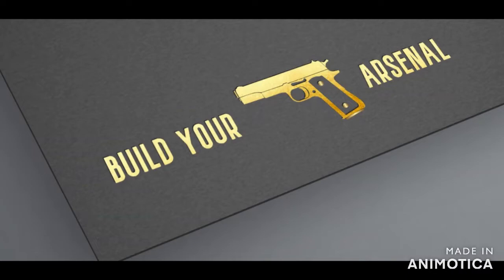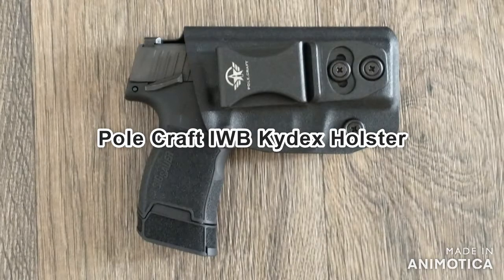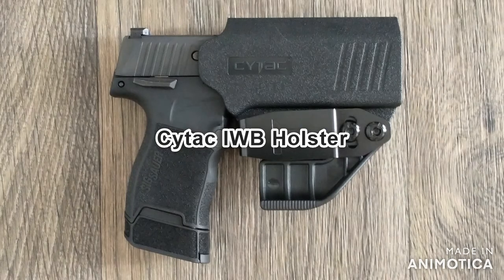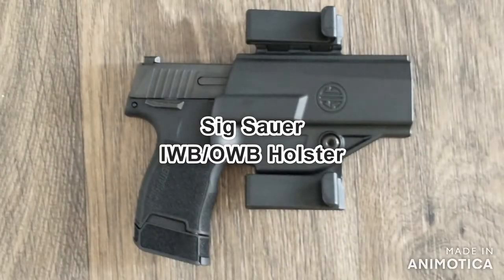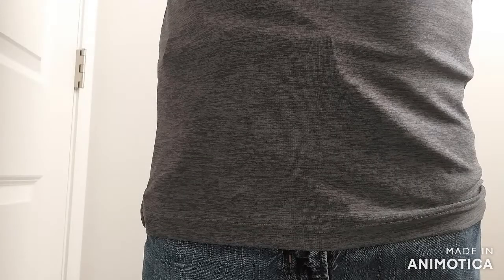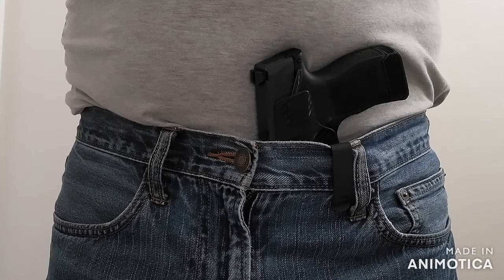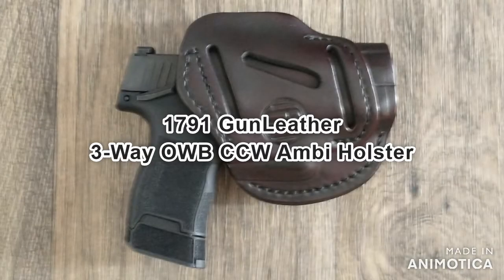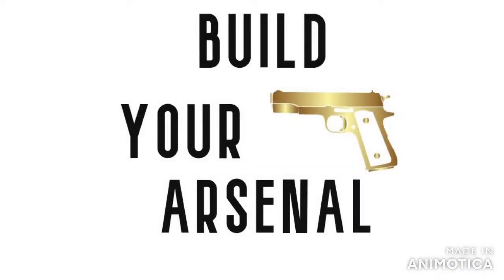5 Holsters for the Sig Sauer P365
We look at and review 5 appendix inside the waistband holsters for the Sig Sauer P365.

00:00 - Overview
00:38 - Pole Craft IWB Kydex Holster
01:07 - Cytac IWB Holster
01:45 - Sig Sauer IWB/OWB Holster
02:22 - Tulster Oath IWB Holster
03:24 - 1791 Gunleather 3-Way OWB CCW Holster